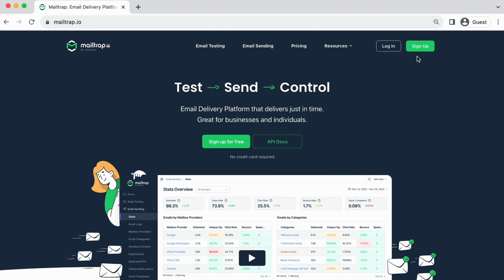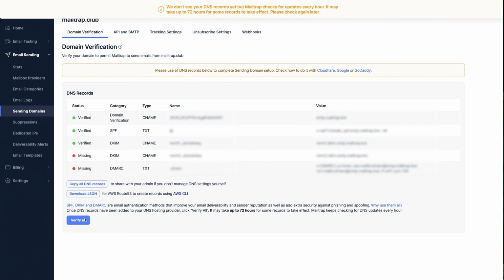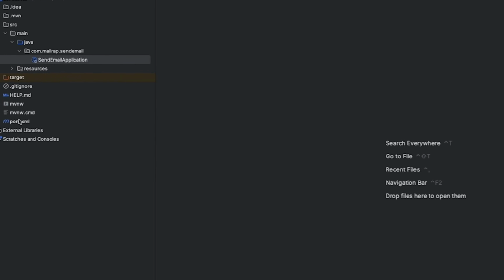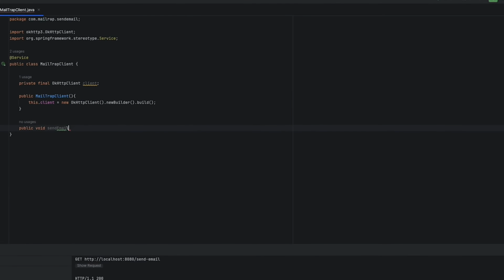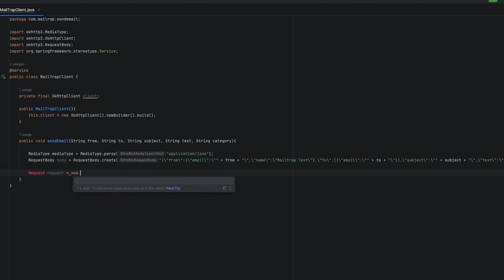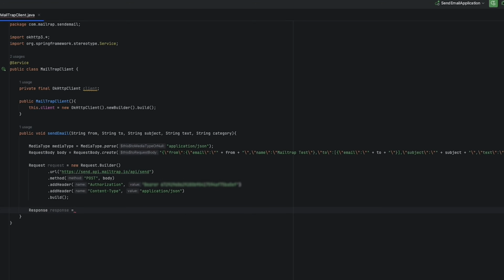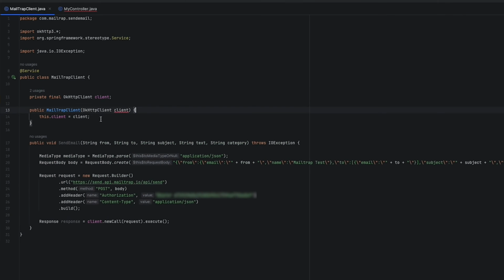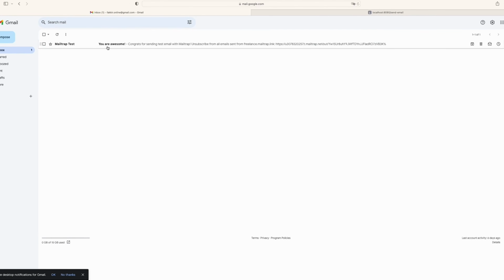Spring Boot - Send Email using RESTful API - Tutorial by Mailtrap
Discover how to send email from Spring Boot with REST API. Learn how to build an email sending script and send emails via a third-party email API provided by Mailtrap Email Sending.

✅ Registering and setting up Mailtrap account (0:29)
✅ Accessing the API token (1:05)
✅ Setting up the HTTP client (1:15)
✅ Creating the controller (3:02)
✅ Sending the email (3:26)